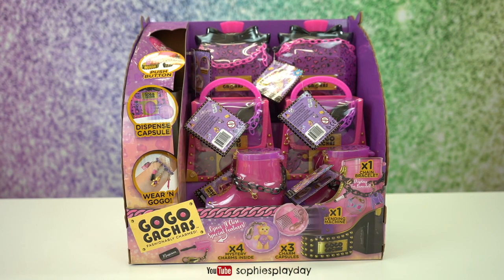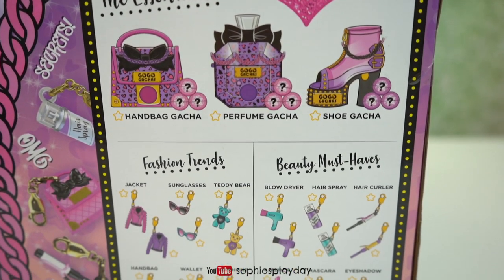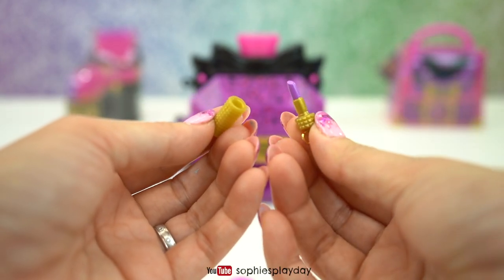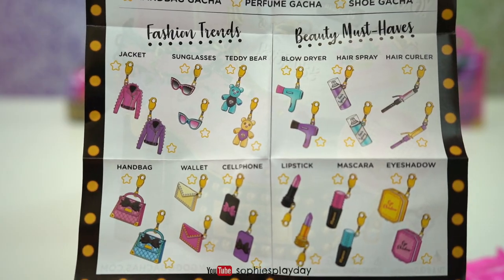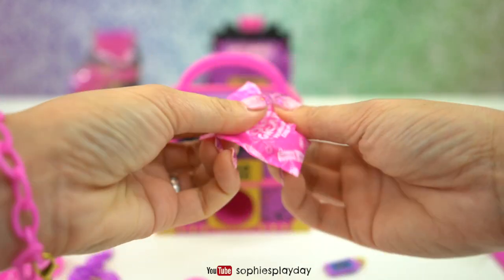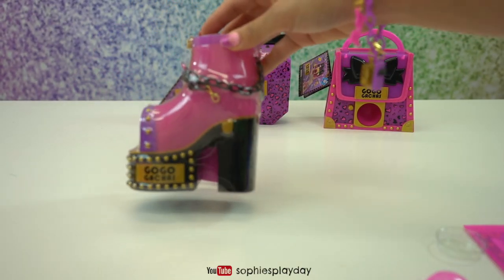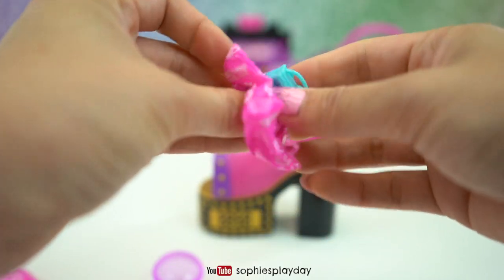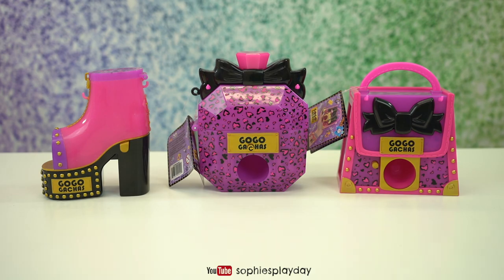GoGo Gachas Unboxing Vending Machine like Japanese Gachapon Vending Machine with Toys and Jewelry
Hi friends!  Look what we found at Target during our Toy Hunt!  We found a full box of the new GoGo Gachas vending machine!  These vending machine were inspired by the Japanese Gachapon, vending machine with toys inside!
We will be unboxing 3 different Gogo Gachas design.

There are 3 different design and 20 different charms to collect for series 1.
Each GoGo Gachas includes 4 mystery charms, 3 capsules, 1 vending machine and 1 bracelet.  These are retailed for $9.99 each.

Check out some cool videos titles!

~LOL Surprise! | Winter Disco Chalet | Assembly Instructions

~LOL BIGGER Surprise Capsule Over 60 Surprises ! Exclusive Big Sisters Blind Bags

~New LOL BIGGER Surprise Family - Big Sister, Brother , Baby + OMG Doll

~UNBOXED! | LOL Surprise! | Season 3 Episode 8: Eye Spy Series BIGGER SURPRISE Revealed!

BIG LOL Surprise BAll Haul ! Baby Dolls Sisters + Fizzy Water Bombs

~LOL Surprise BIGGER SURPRISE Bon Bon Family Unboxing

~OMG Doll Shadow in Midnight LOL Family Bigger Surprise ! Toys and Dolls Fun for Kids with | SWTAD

~Some of our favorite YouTube channels~

CookieSwirlC
Troom Troom
Kids Diana Show
Smiles Toy Review
Toy Pals TV
Vlad and Nikita
Cupcake Squad
Rayn's World
Titi Toys and Dolls
Toy caboodle
Tic Tac Toy